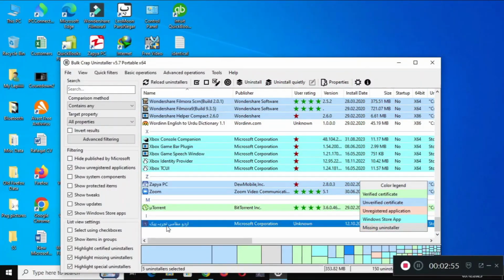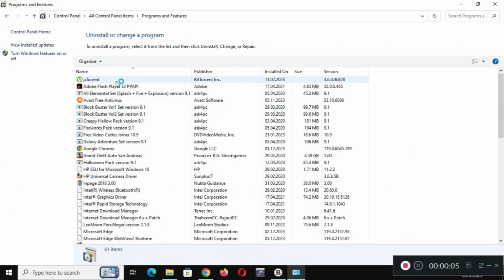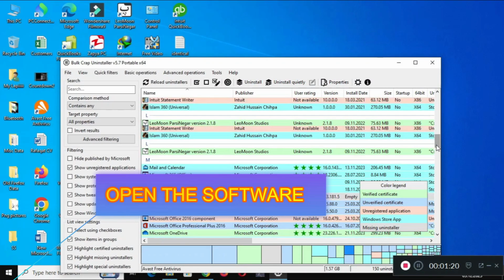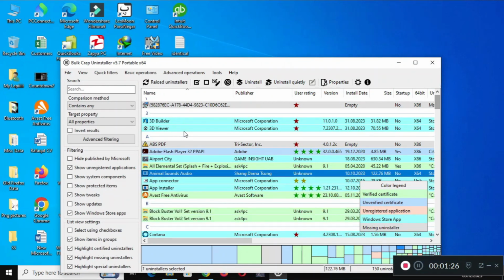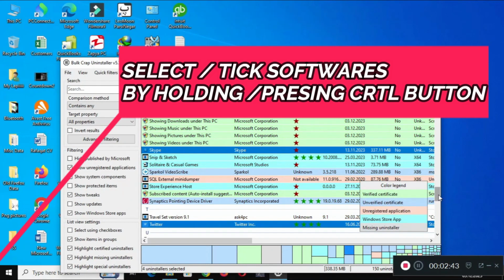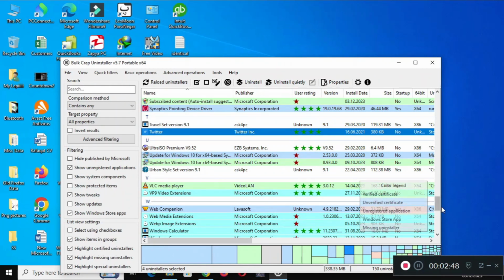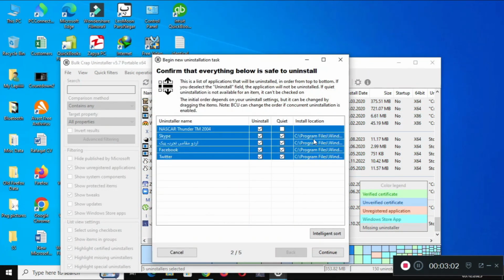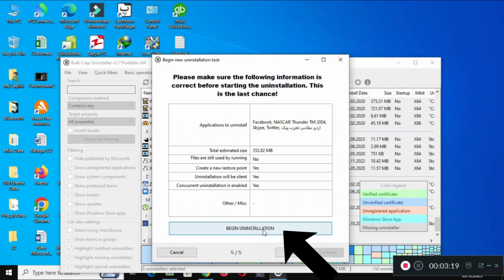HOW TO UNINSTALL ALL SOFTWARE AT ONCE | BULK UNINSTALLER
Uninstalling Windows software’s /apps one by one takes a long time, especially if you have loads of programs installed on your computer. But what if I told you can you How to bulk uninstall delete apps on Windows 11 or any other version of windows. The software name is Bulk Crap Uninstaller (BCU). This software will allows you to uninstall multiple software’s in one go.

Uninstall software remotely from multiple computers in bulk,
Computer,
Uninstalling software silently over the network,
Uninstall software,
Remotely software kaise uninstall kare,
How to clean up your computer to make it faster,